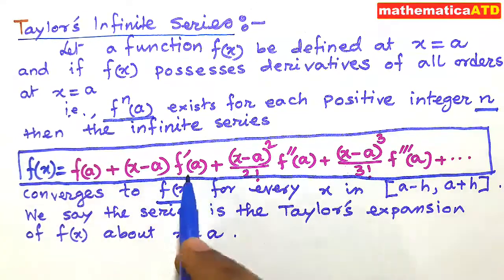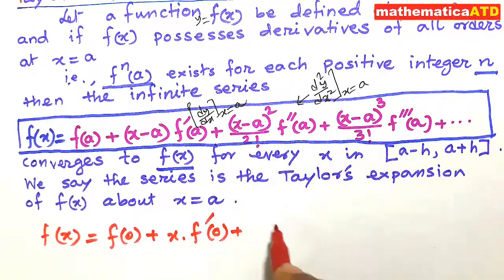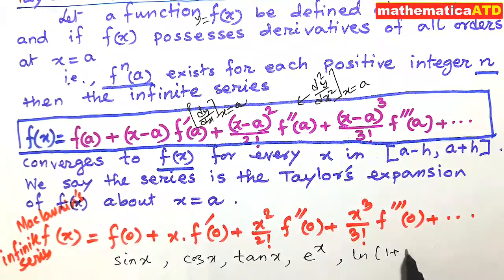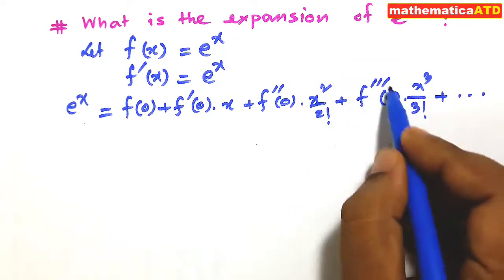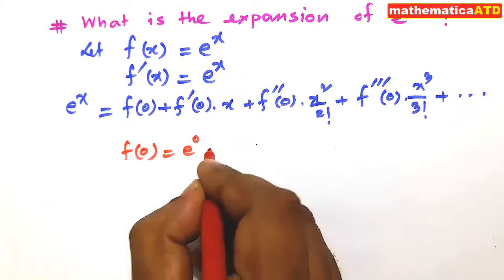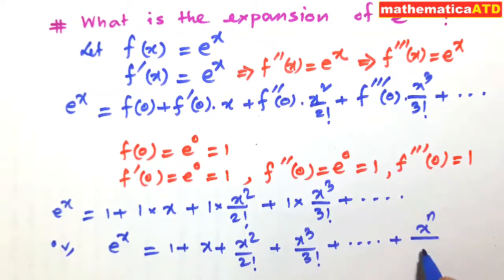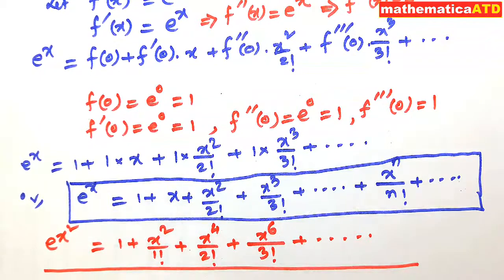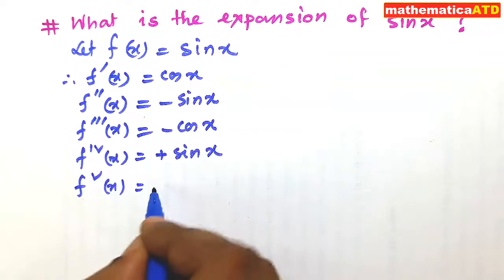Taylor's and Maclaurin's Infinite Series | Two Examples | mathematicaATD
Taylor's and Maclaurin's Infinite Series | Two Examples
Some video links on limits and continuity are given below: